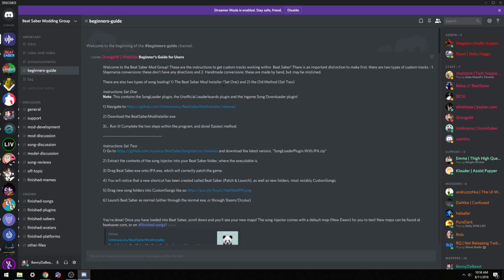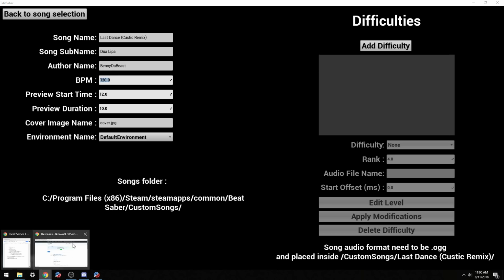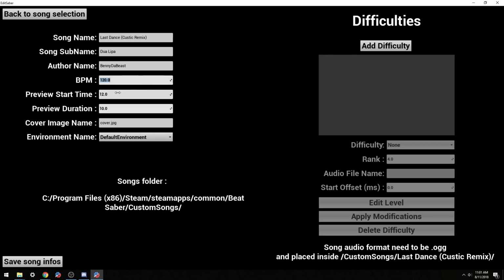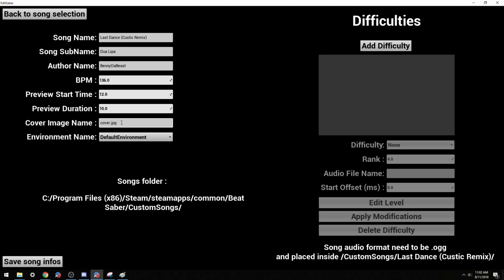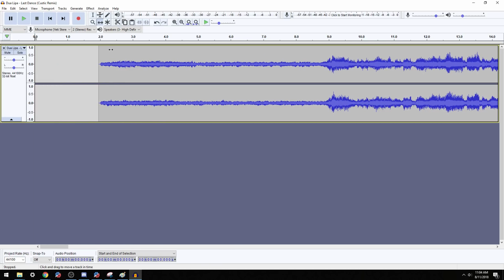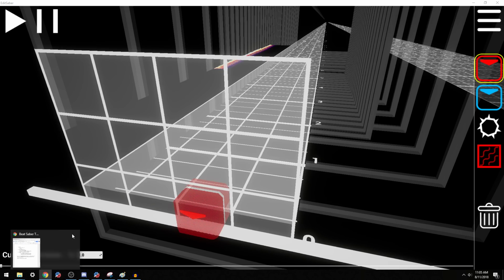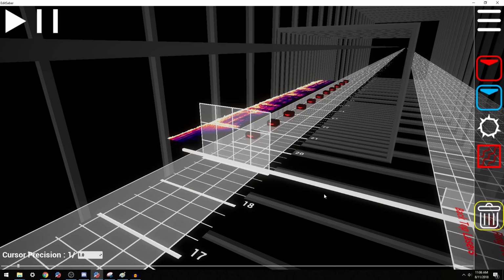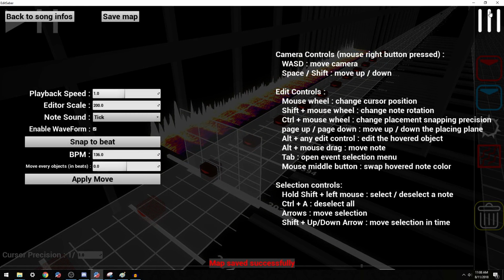Beat Saber Mapping Tutorial 2018 | Edit Saber #1: Getting Started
As the resident community dance mapper, I hope this tutorial will help you get started creating custom beat saber maps. I will show you how to setup Edit Saber and prepare the song of your choice for you to get started. Happy mapping!